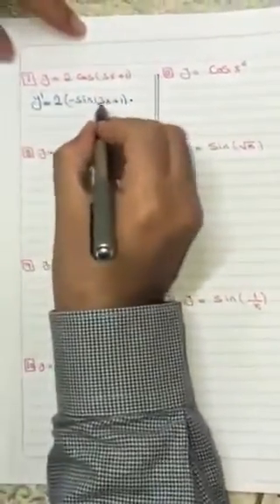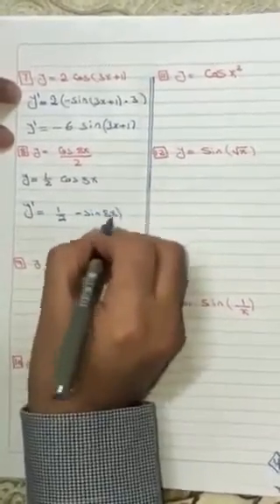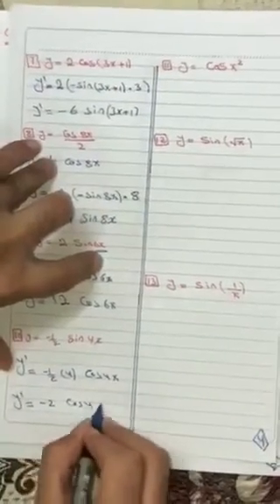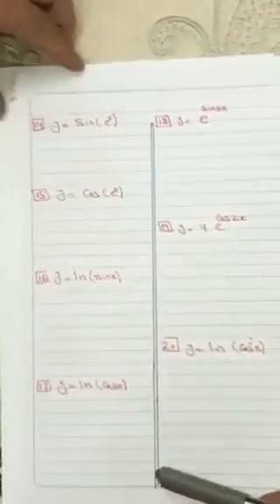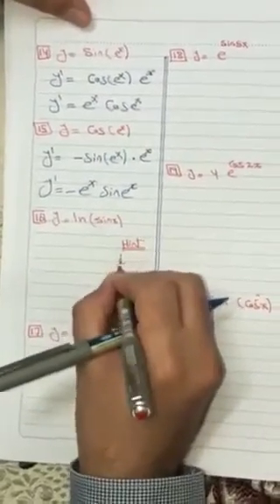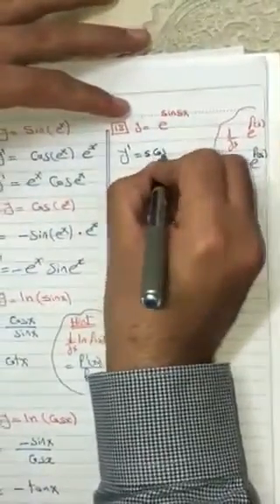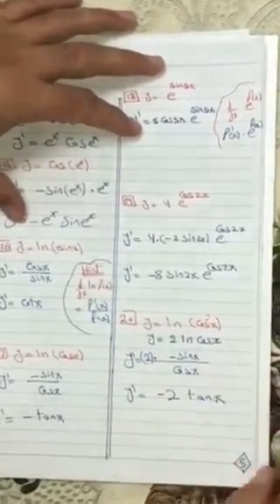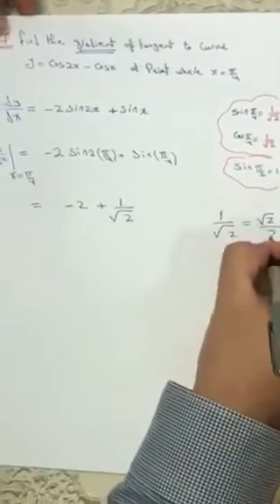Math -Grade 12 -Differentiation Trigonometric ( Part 2 )- Mr :Nasr Younis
Math-Grade 12-Mr Nasr Younis
Lesson: Differentiation Trigonometric-Part 2